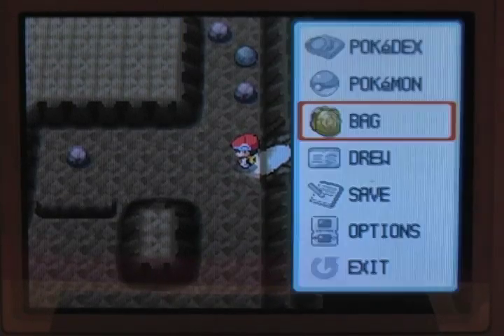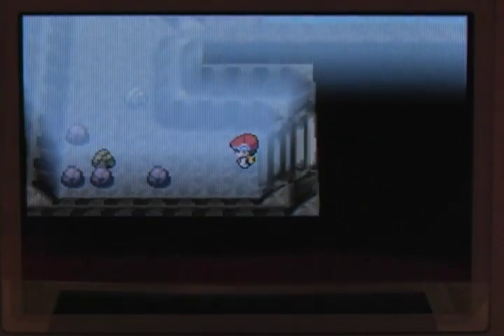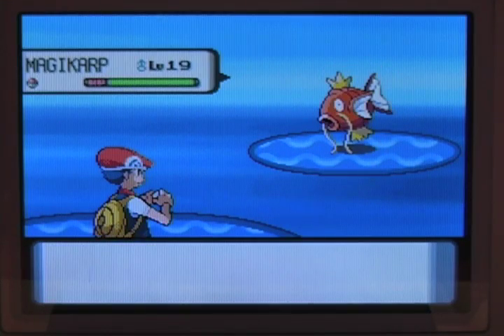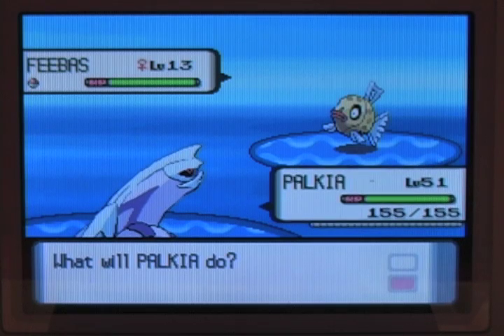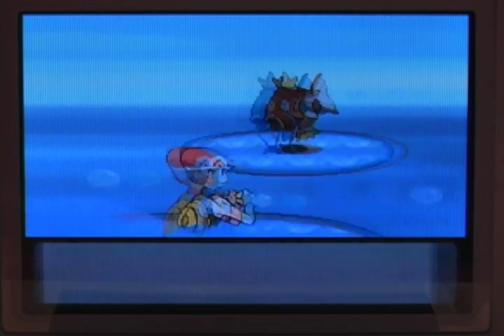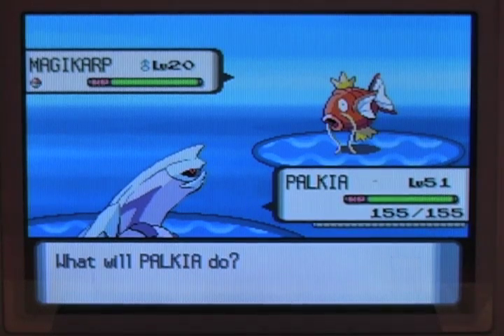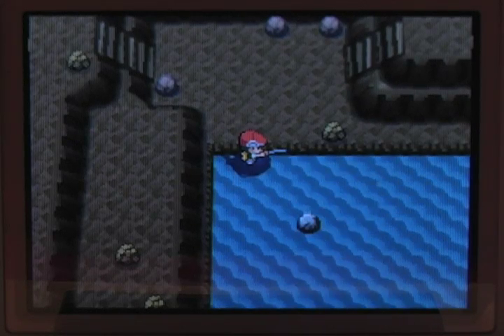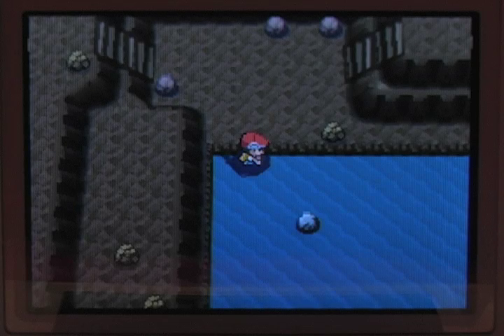How to Catch a Feebas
This was our go at catching a Feebas.